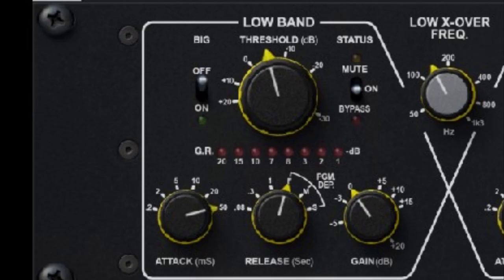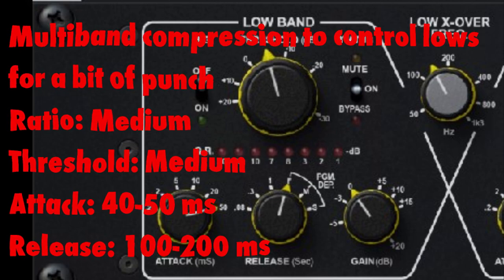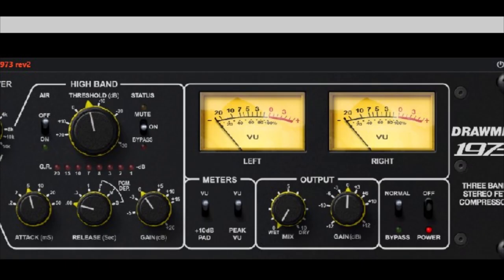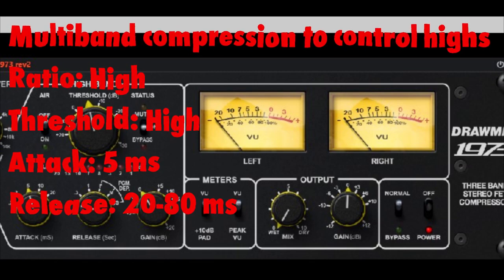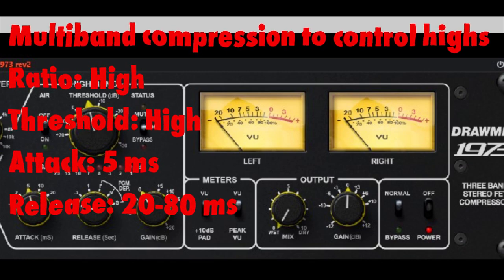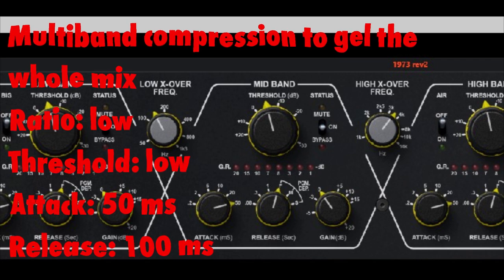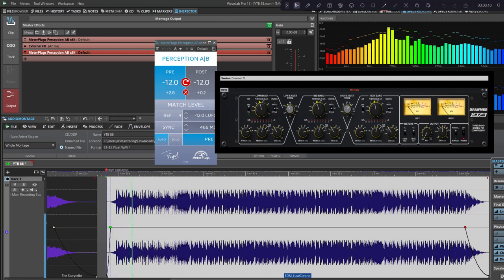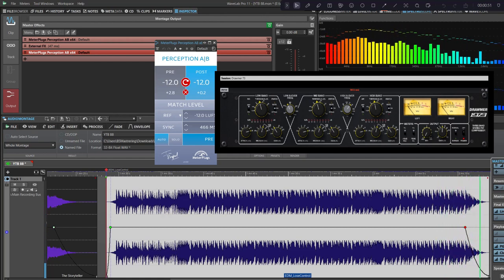Mastering recipe for multiband compression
In this video I speak about how and in what situations I use multiband compression in mastering. I show you my settings for different scenarios. For this purpose, I use my analog multiband compressor Drawmer 1973. And of course, all these techniques and settings can be applied on any digital multiband compressor.

Welcome to the sonic realm of Tim Karabajak, a certified mastering engineer with a passion for elevating music to its highest potential. At BSMastering, we don't just master tracks; we breathe life into your music, ensuring it stands out in today's competitive landscape.

Stay Updated: Don't miss out on the latest projects and updates.

About Tim Karabajak: With a rich educational background from New York University and specialized training from industry-leading institutions like Hofa College and Mastering Academy UG, I bring a blend of academic excellence and real-world experience to every project. My journey has been enriched by the "Pro Production System" course by Jordan Valeriote and the Mastering Masterclass by Friedemann Tischmeyer, positioning me as a mastering engineer with a global perspective and a meticulous ear for detail.

Together, we'll achieve the world-class sound your music deserves.